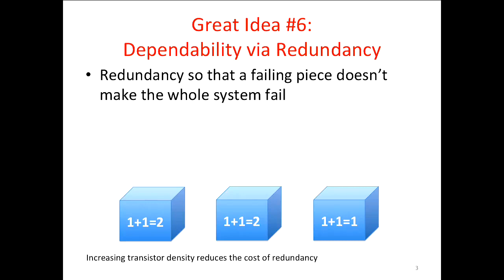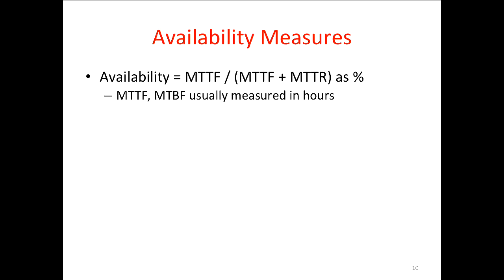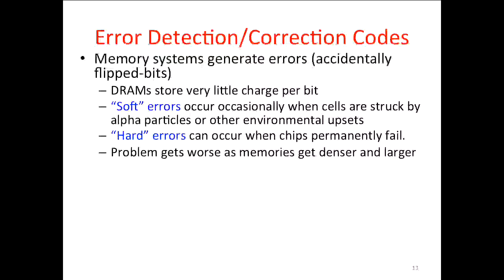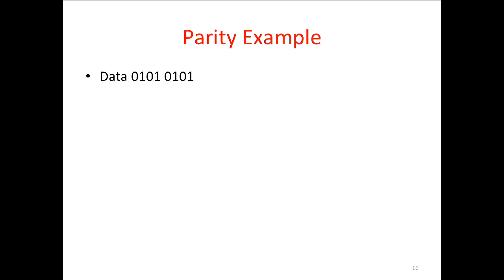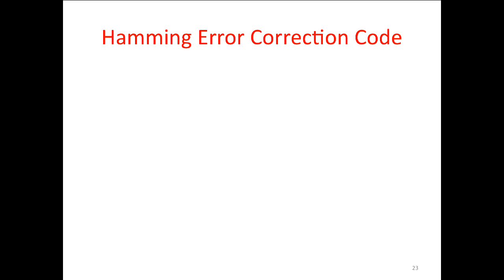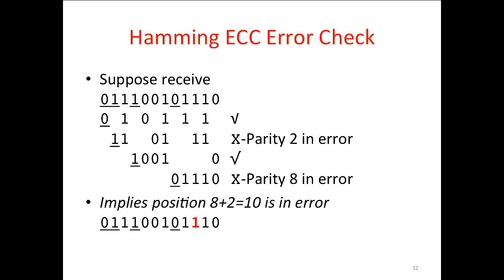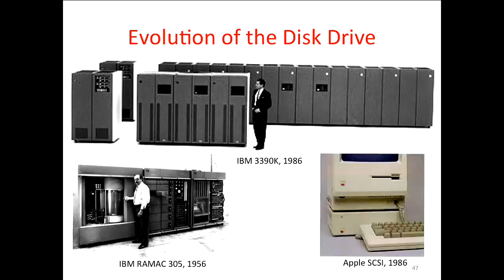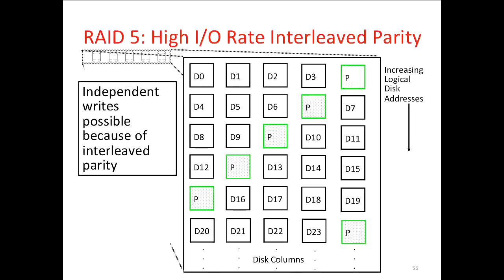Computer Science 61C 2015 04 28 2hAJwG9G9PE